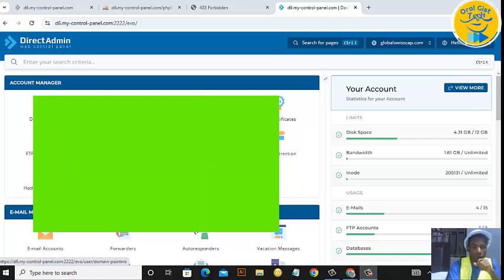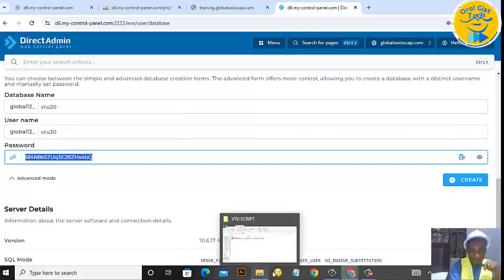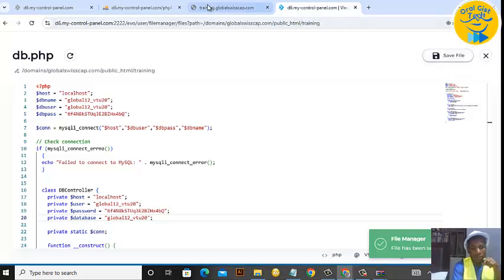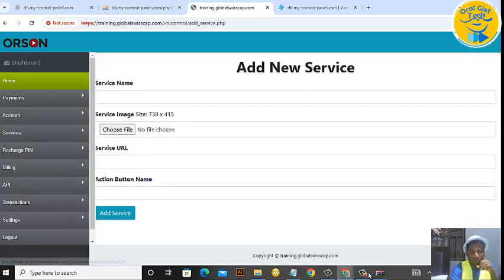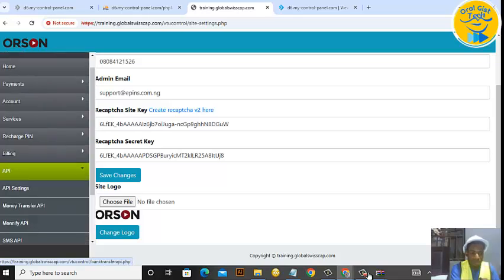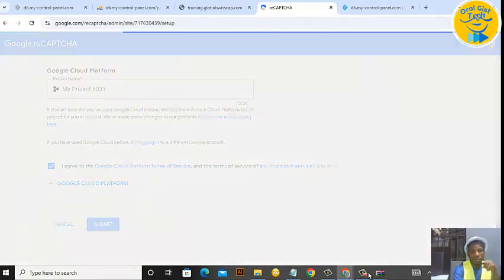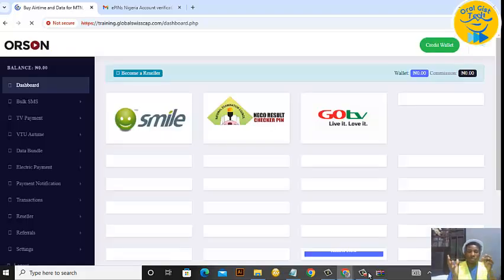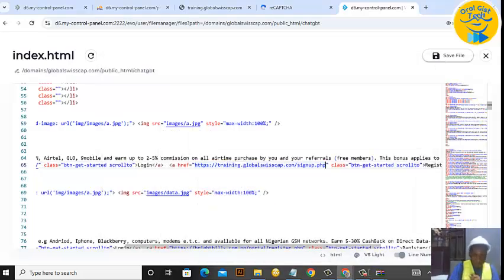How to design a VTU WEBSITE-Part 2 | ADMIN USER LOGIN DASHBOARD CREATION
Welcome to Part 2 of our VTU Website Design series! 🎉 In this tutorial, we will focus on creating a fully functional Admin and User Login Dashboard for your VTU (Virtual Top-Up) website. This step-by-step guide will help you set up a secure and efficient login system for both administrators and users, ensuring smooth operation of your VTU platform.

What You'll Learn in This Video:
✅ How to design and implement a user-friendly admin dashboard
✅ Setting up a secure user authentication system
✅ Customizing the user interface (UI) for better experience
✅ Managing user roles and permissions effectively
✅ Best practices for dashboard security and performance

🚀 Whether you're a beginner or an experienced developer, this tutorial will guide you through the essential steps needed to enhance your VTU platform.